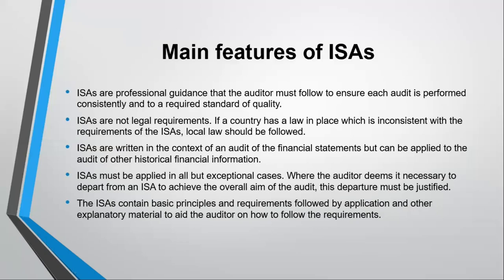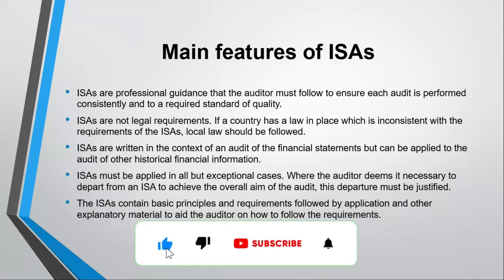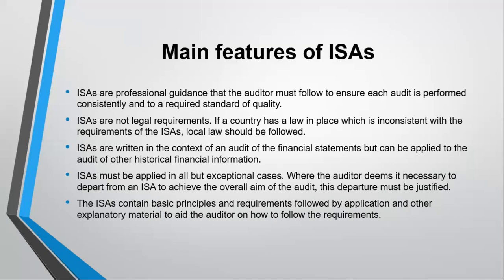International Federation of Accountants | Internal Regulations Related to Auditing | ISA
In this video we will be studying what is importance of IFAC (International Federation of Accountants) and its link with Audit & Assurance.